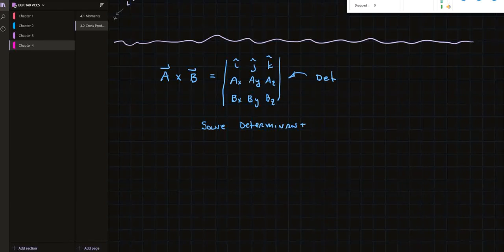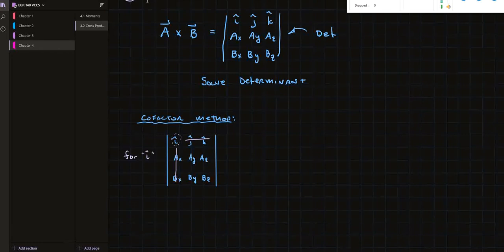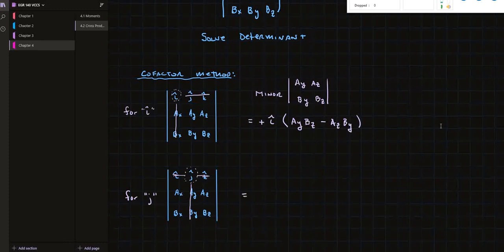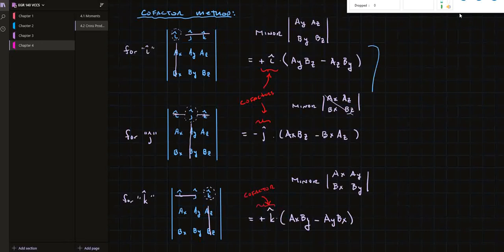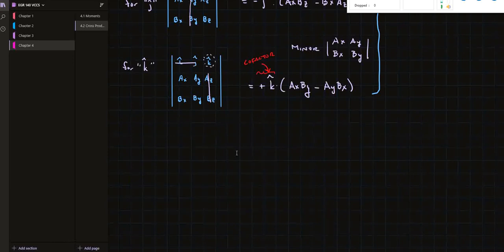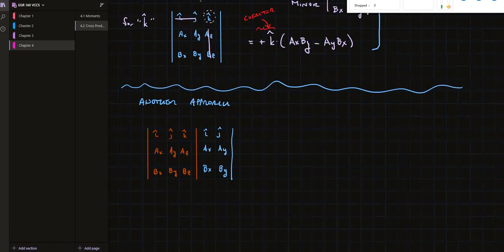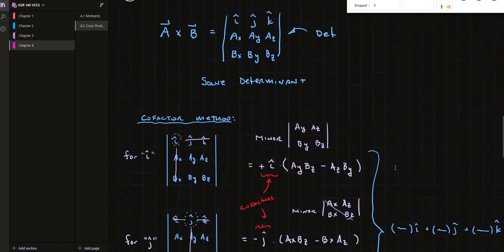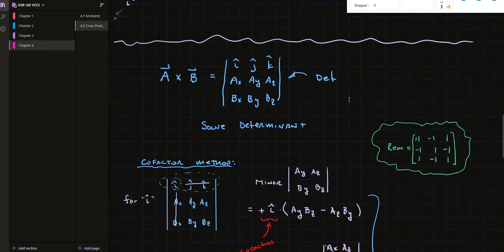EGR 140 Solve Determinant 4 3